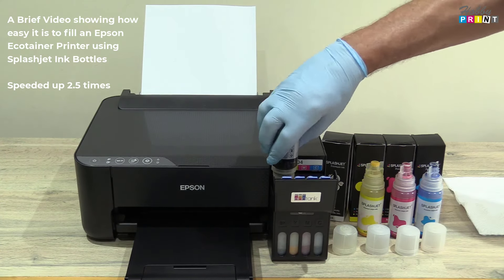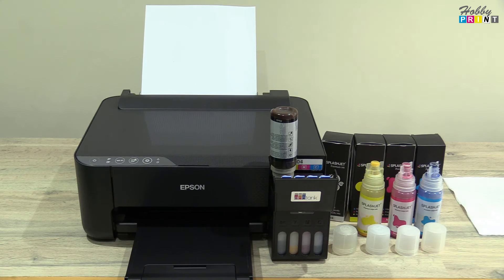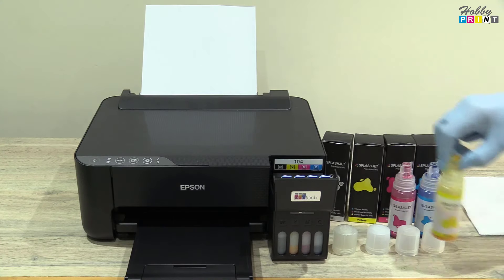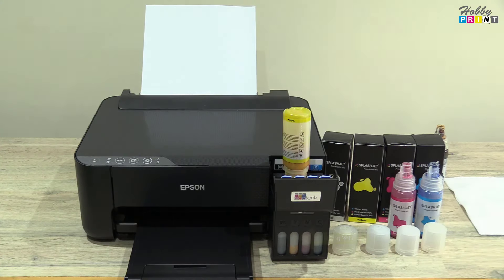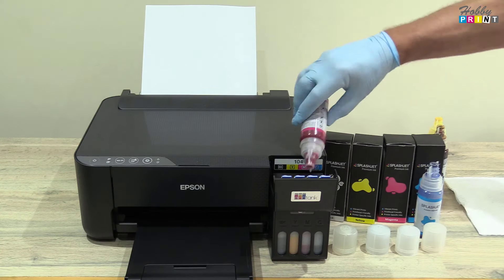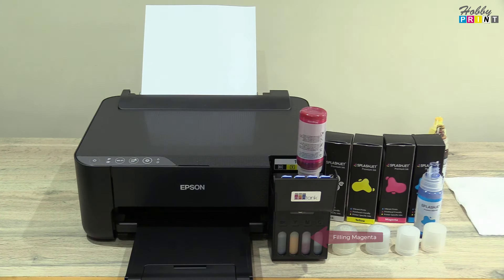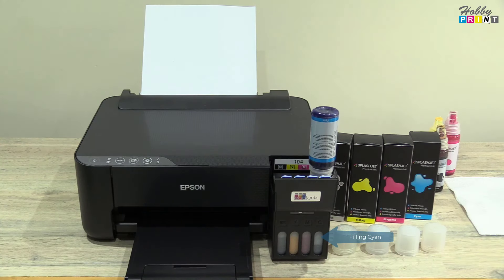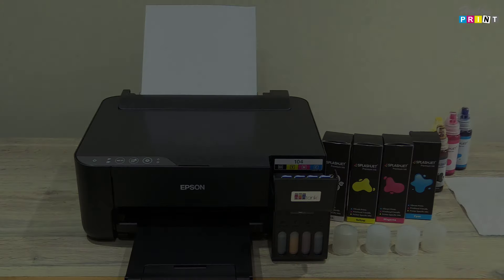Filling Epson ET Printers Using Splashjet Inks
A brief video showing how easy it is to fill an Epson EcoTank ET printer using inks supplied in bottles compatible with the Epson ink bottles.

The inks used in this video are SplashJet brand inks supplied in compatible auto-fill bottles. These inks are sold in the UK by HobbyPrint and can be purchased

SplashJet inks are high-quality inks that offer quality printing results for text, graphics and photo's.